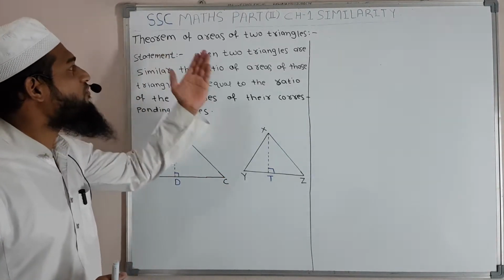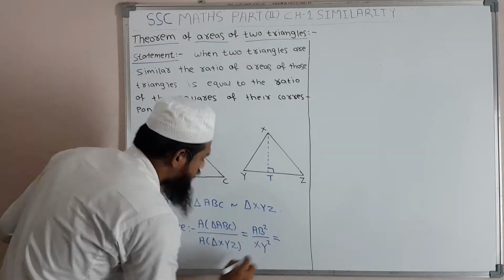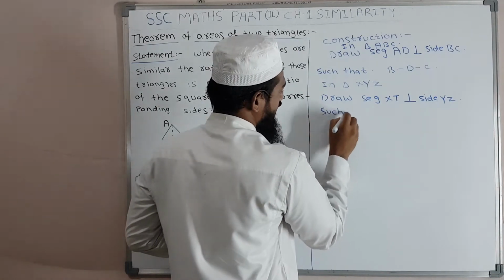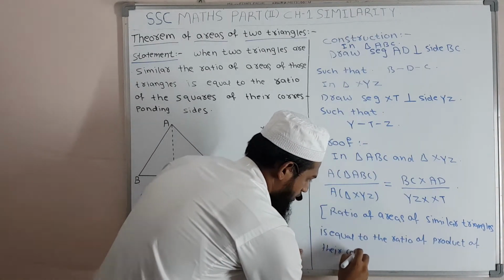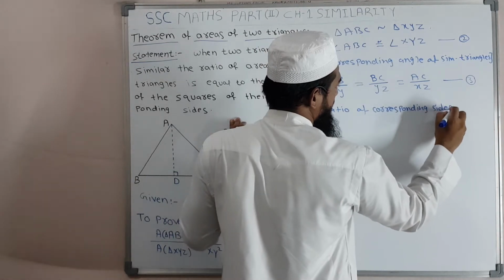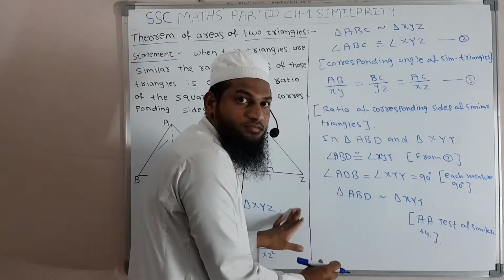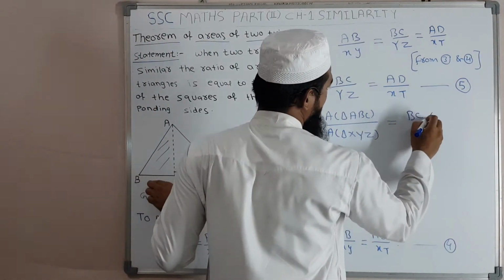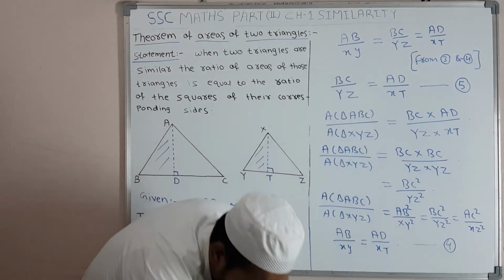Theorem Of Areas Of Two Triangles. Ssc maths part 2nd Ch-1-Similarity.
10th geometry